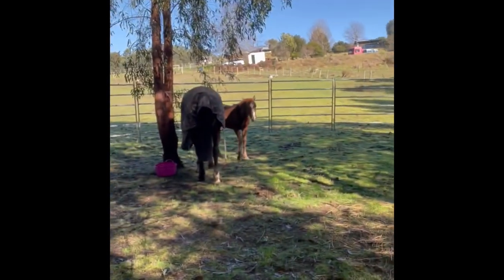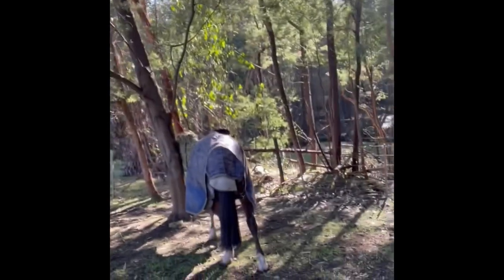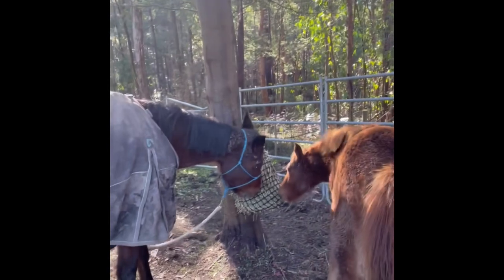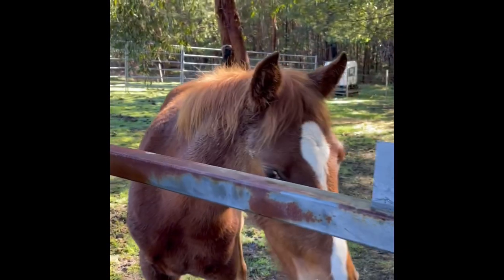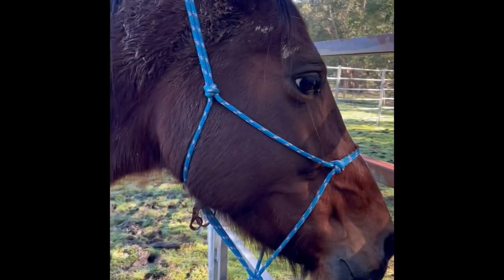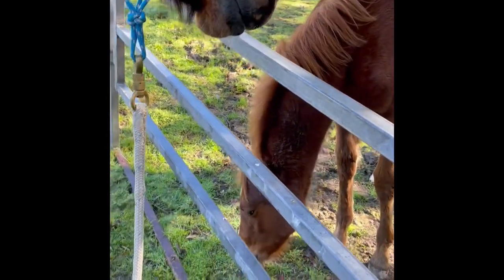Diamond leaves for a new paddock and weaning is on!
After a few days of separation for most of the day, we rip off the Band-Aid and take Diamond away from her foal. This is my ‘weaning day’.